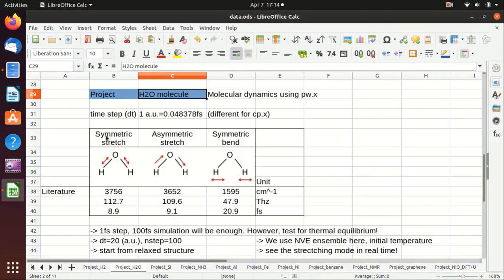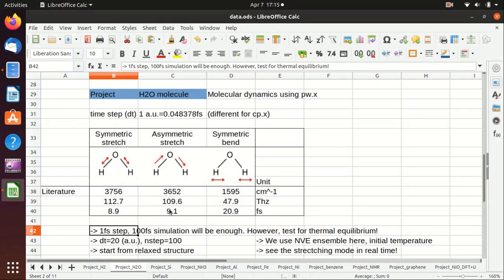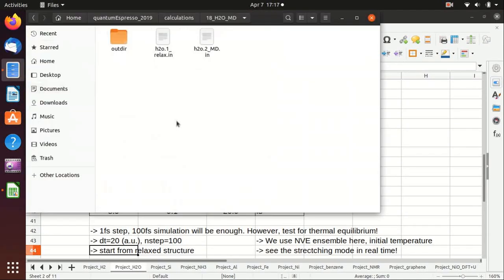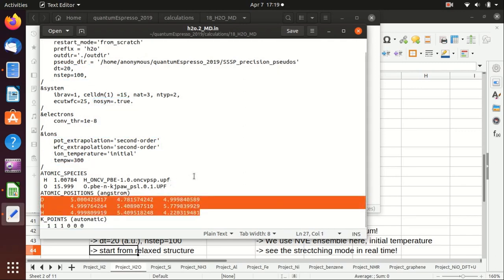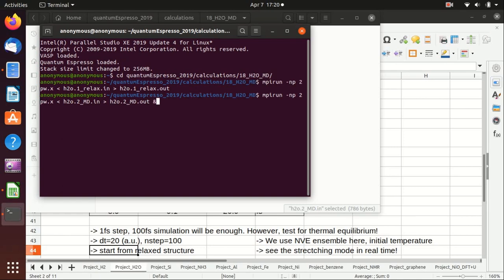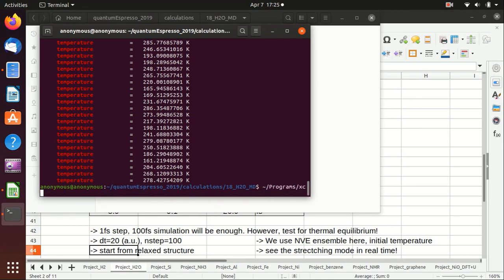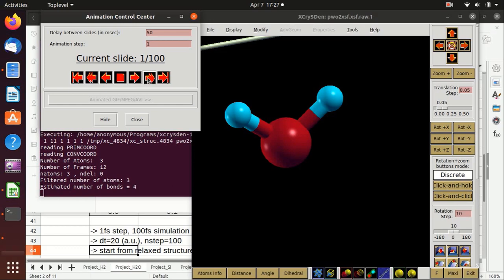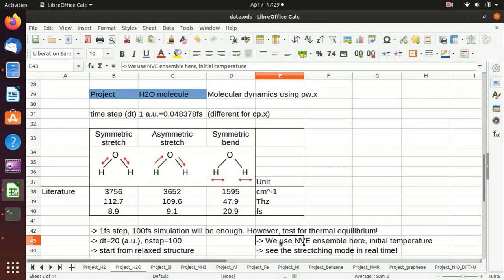Project: 17 (pw.x) H2O molecule molecular dynamics (Born­ Oppenheimer) | Quantum Espresso Tutorial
You can find the input file and reference output file in my github